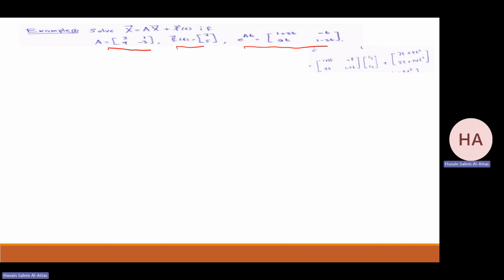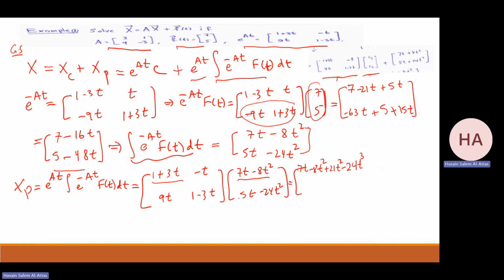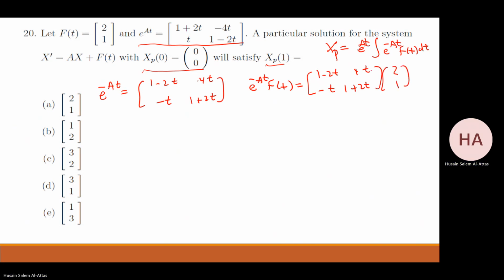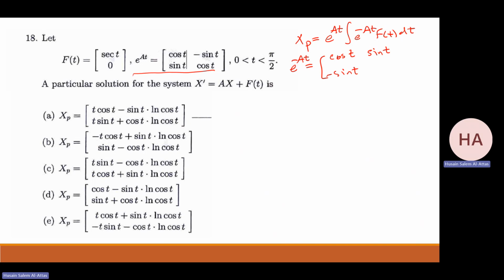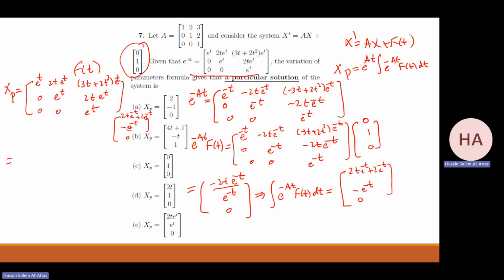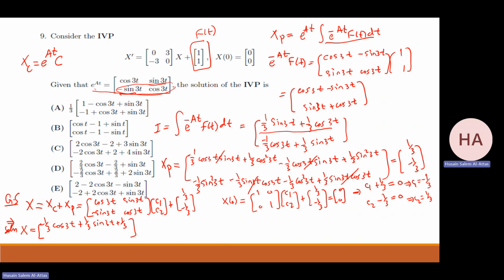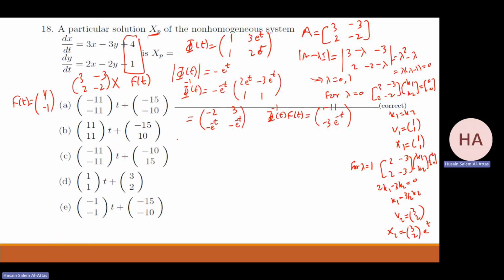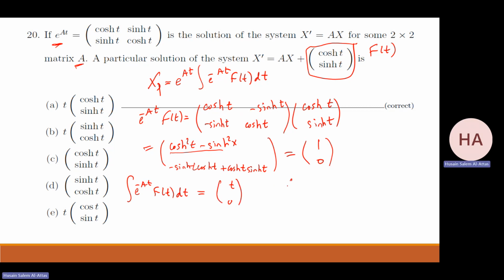Section 8.2 M208 T232 YouTube Part III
This is the third video about Section 8.2 where we solved old exams questions related to that section